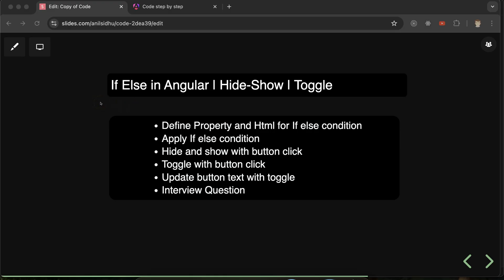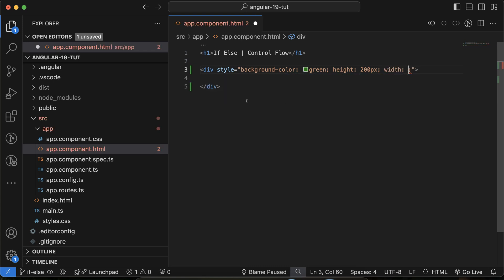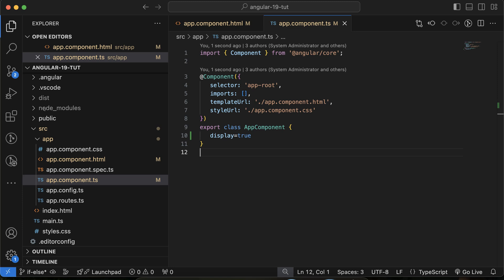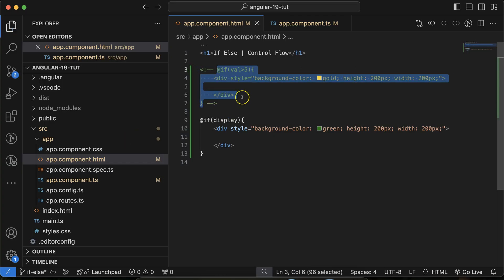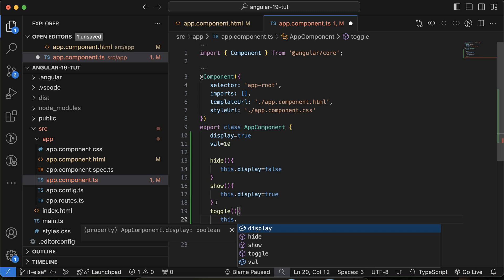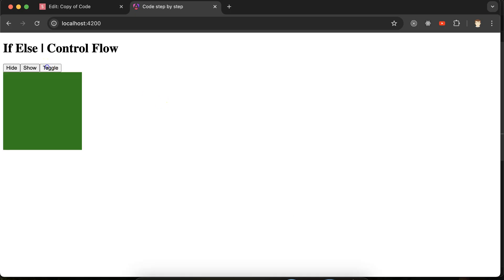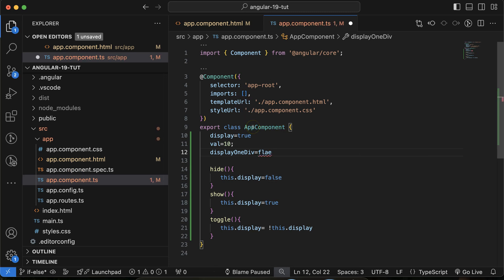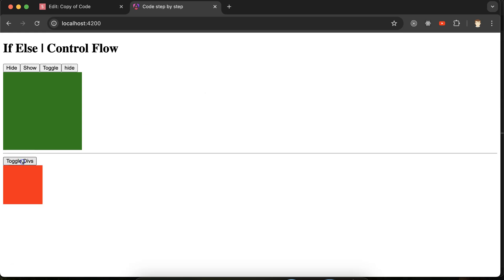Angular 19 tutorial #15 If Else Conditions Angular | control flow statement | Hide-Show | Toggle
In this Angular 19 tutorial, we delve into the essential concept of control flow statements by exploring the powerful if-else condition.

Key Topics Covered:

Define Property and Html for If else condition
Apply If else condition
Hide and show with button click
Toggle with button click
Update button text with toggle
Interview Question
If Else in Angular | Hide-Show | Toggle

Gain a solid understanding of conditional logic in Angular.
Learn how to create more dynamic and responsive user interfaces.
Improve your Angular development skills with practical examples.

Beginner to intermediate Angular developers.
Anyone interested in learning about control flow statements in Angular.
Developers looking to enhance their Angular development skills.
Watch the full tutorial to learn how to effectively use if-else conditions in your Angular projects!